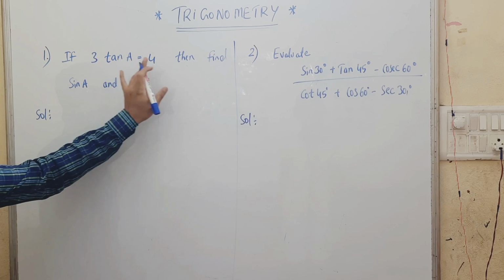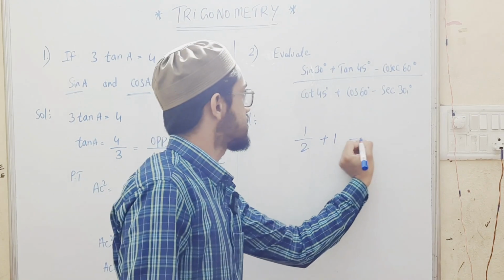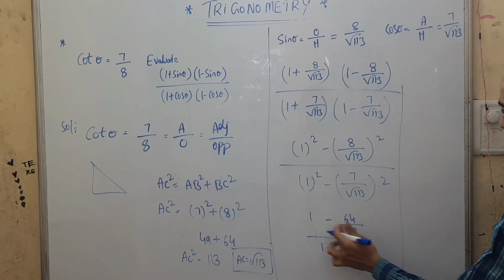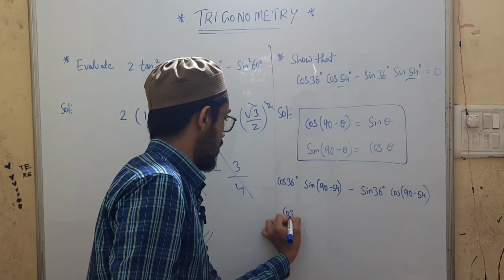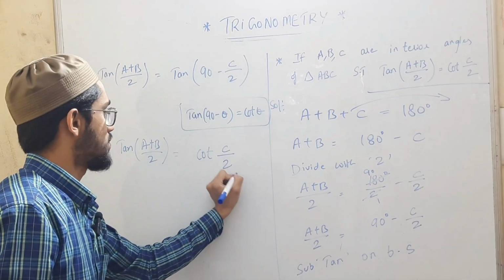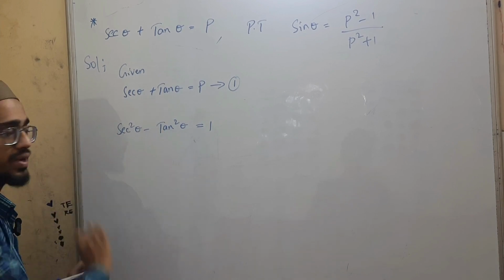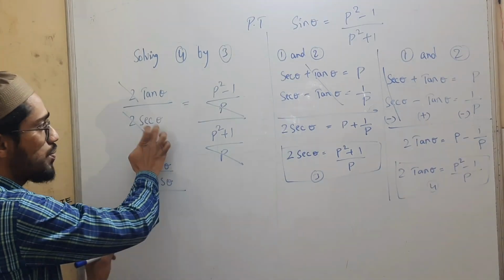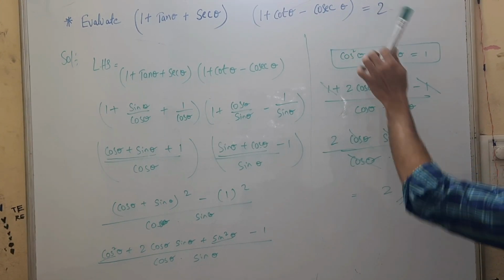CLASS 10 SSC TRIGONOMETRY MOST IMPORTANT SUMS FOR BOARD EXAM 2024 [ WITH SOLUTIONS ]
This Video Consists of 10 Most Important Problems from Trigonometry Chapter Which Are Highly Expected for BOARD EXAM 2024.